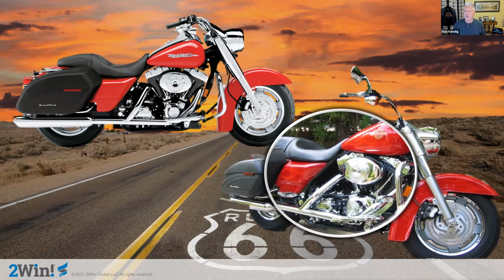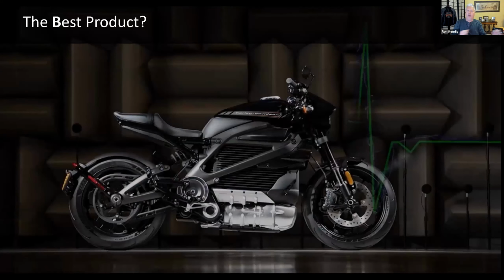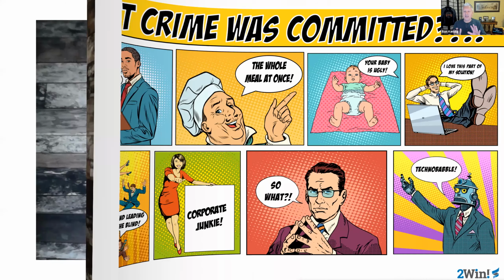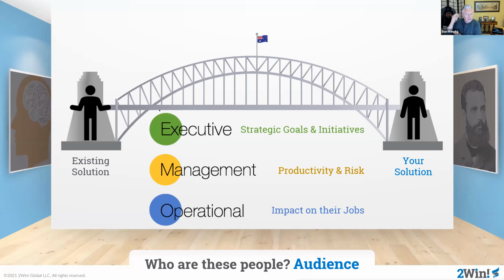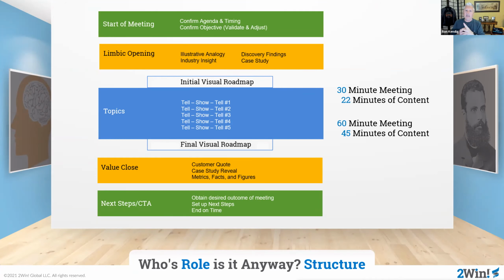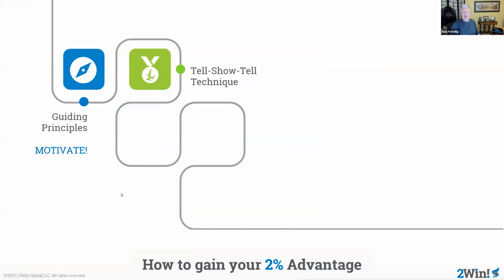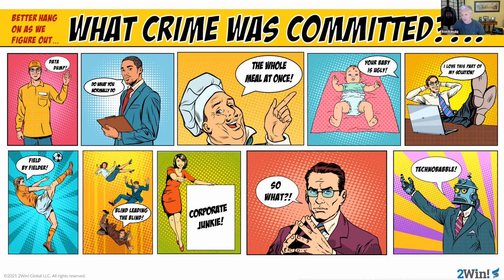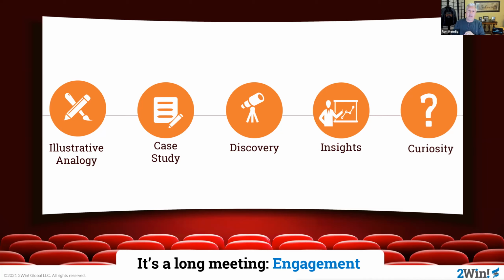PSC Canada - Learn How 2Win! More Deals!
Want to learn what is takes 2Win! more deals?!

​Join us on November 4th @ 1:00pm EST where Ron Kendig, VP Facilitation and Delivery @ 2Win!, will be teaching YOU how 2Win! more during the sales cycle!!

​During this session, Ron will be walking us through...

​DEMO CRIMES AND CORRECTIONS

​Using the 2% Factor to gain a competitive advantage

​To-Do's and Not-To-Do's...The concept of Fundamentals & Crimes.

​"Guess the Crime" Game

​WHO ARE THESE PEOPLE?

​Addressing all roles in your audience

​Using a structure to manage your Demo

​BOOKENDING IS EVERYTHING!

​Using Brain Theory to better engage your audience

​Tell-Show-Tell a preview

Join PSC Events lu.ma/psc & lu.ma/psc-local